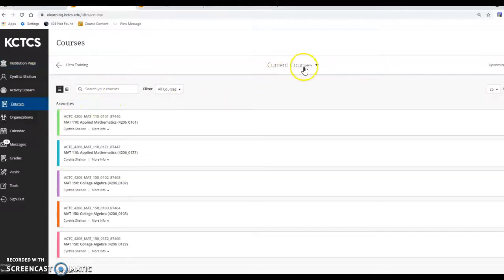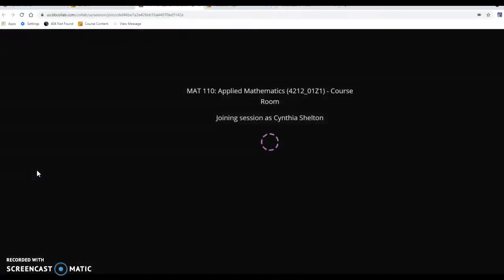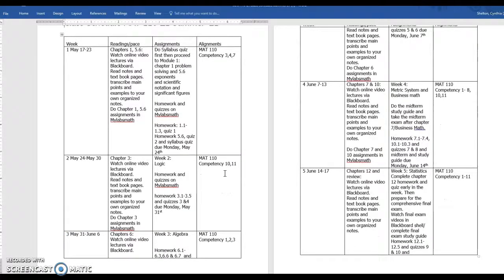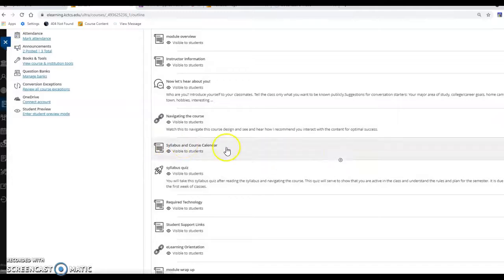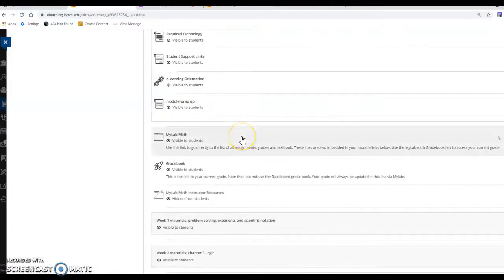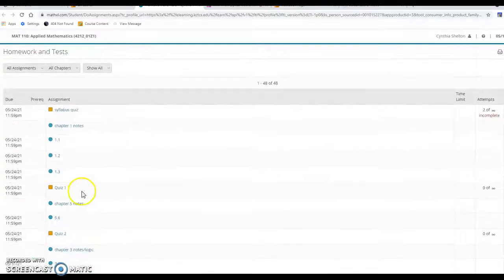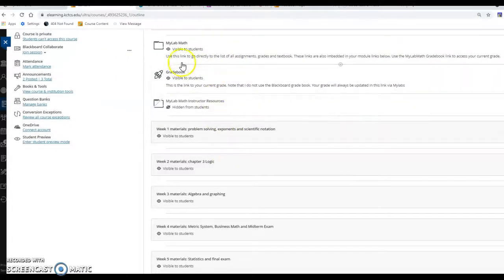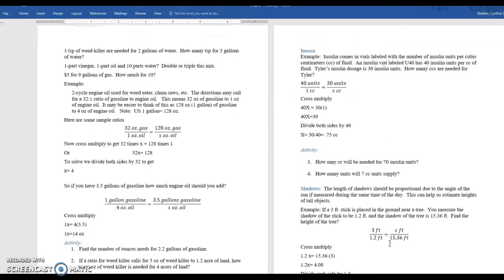MAT 110-Z1 sum 21